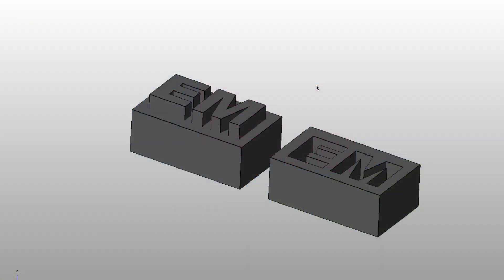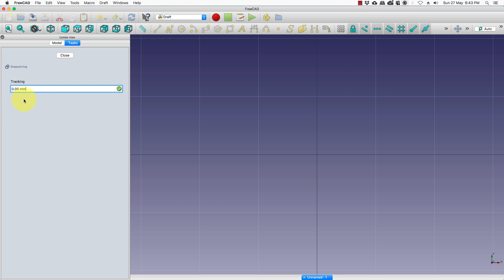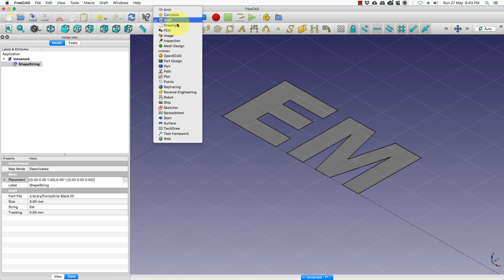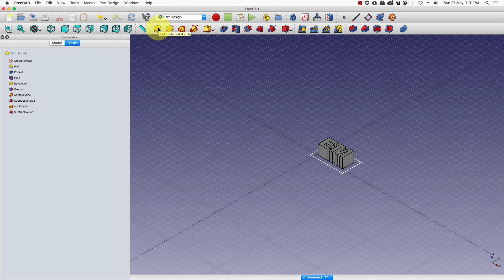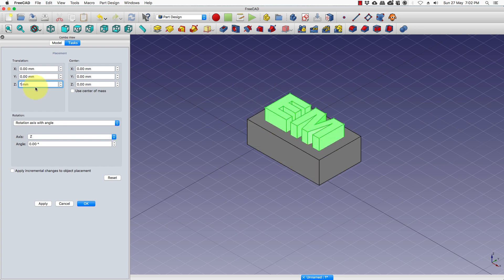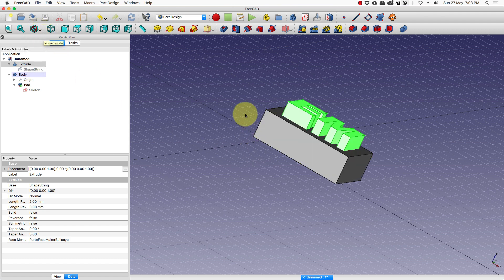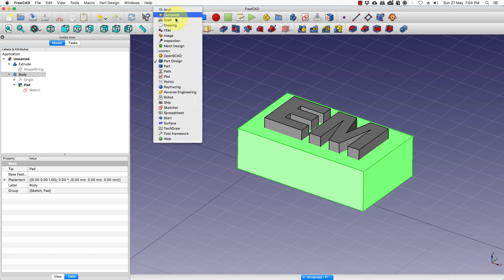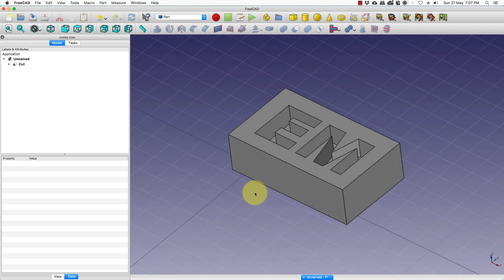FreeCAD Tutorial 3 - 3D Text | Extrude | Emboss | Engrave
This is a tutorial series on the free parametric 3D modeller FreeCAD. It is one of the best free open source CAD software for 3D modelling. In this tutorial, we will learn how to create text. We will learn to extrude text on a base plate and also to create a sunken text.